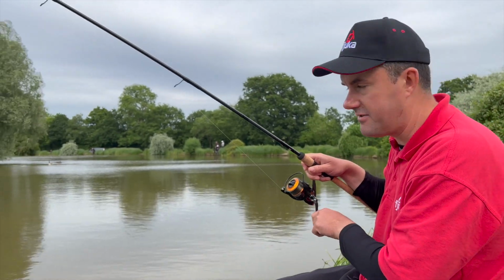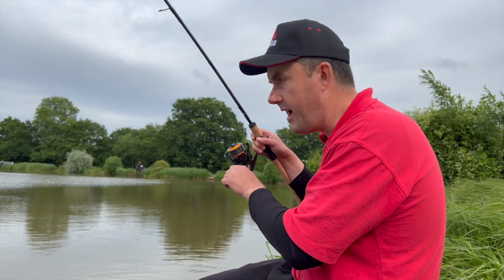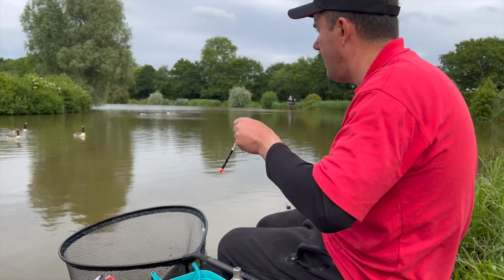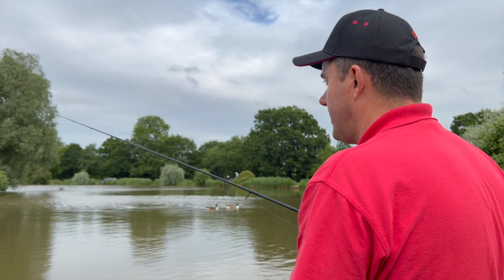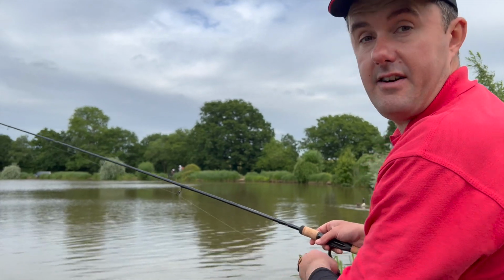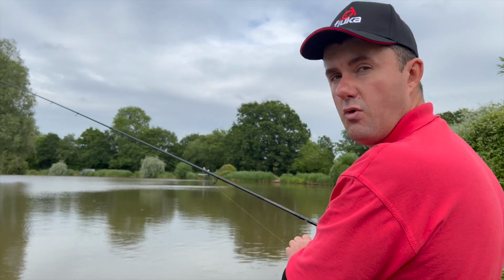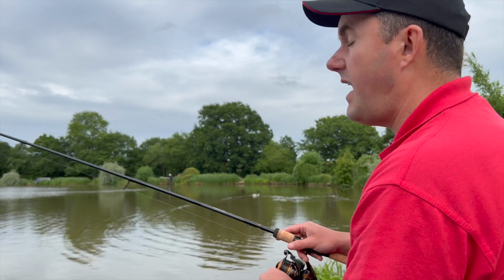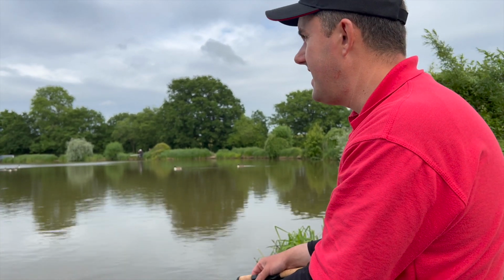LiVE FISHING: 37. Angry CARP on Pellet Waggler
Tom is at the Glebe taming some ANGRY 😠 CARP this week as he brings you the weekly FISHING FORECAST ☀️.